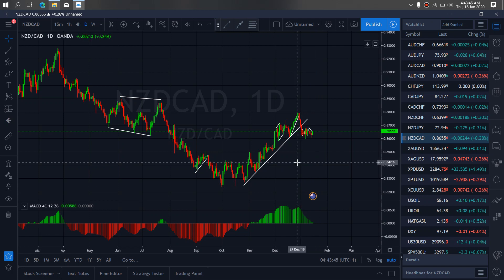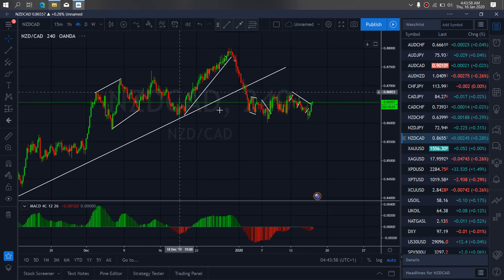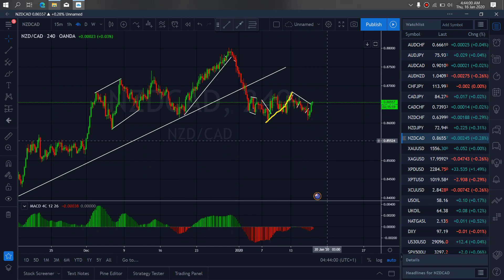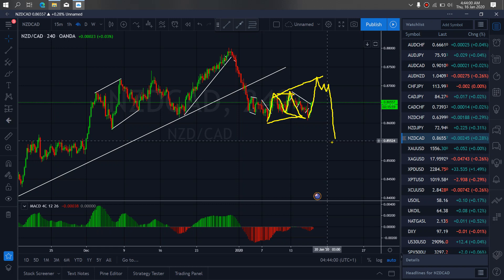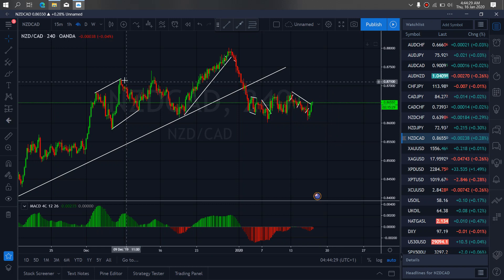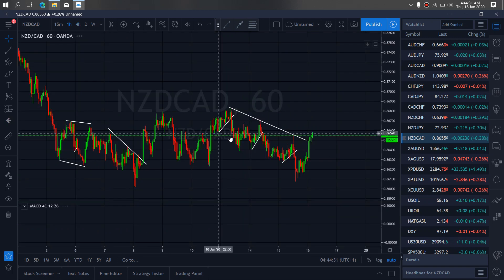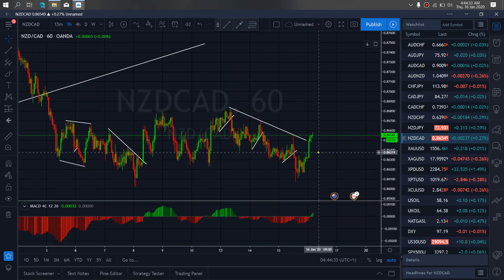NZDCAD FOREX MONEY MARKET TRADE SETUPS & SIGNALS For 16th Jan 2020